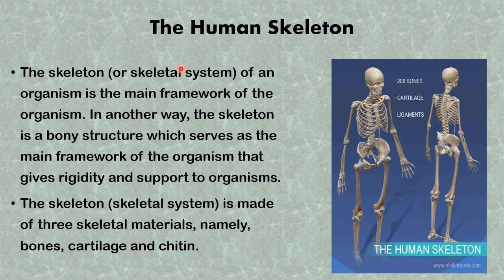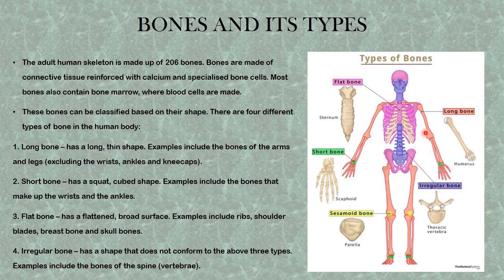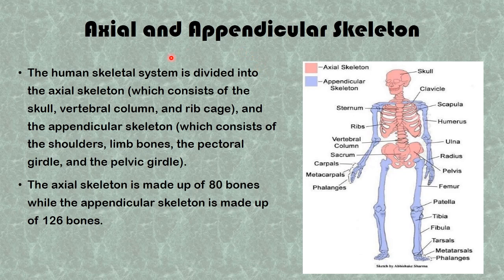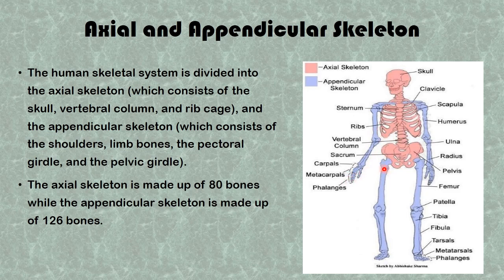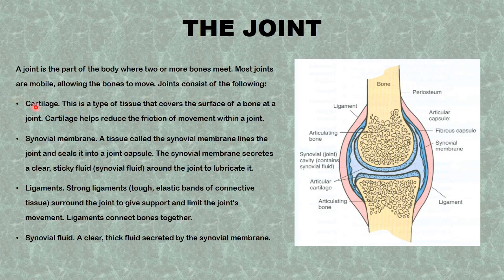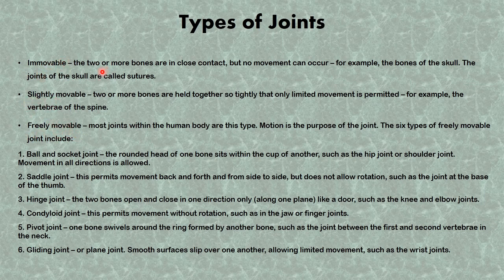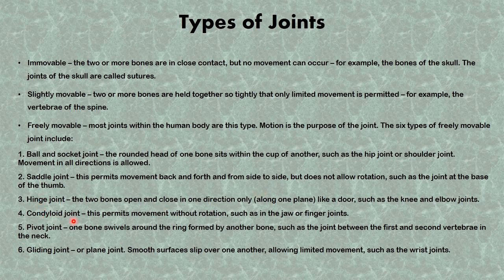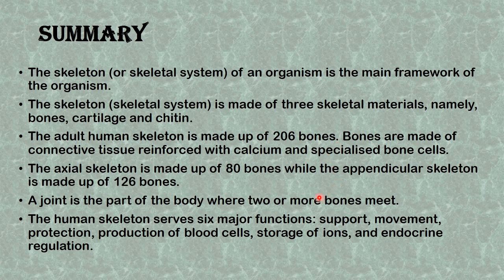THE HUMAN SKELETAL SYSTEM JSS2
This is a Basic Science lesson on the organ-systems.